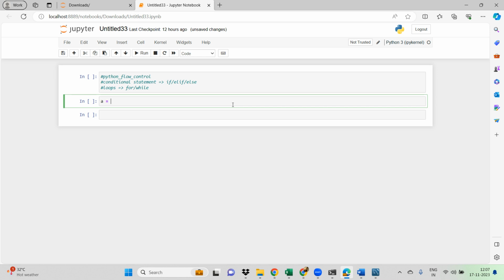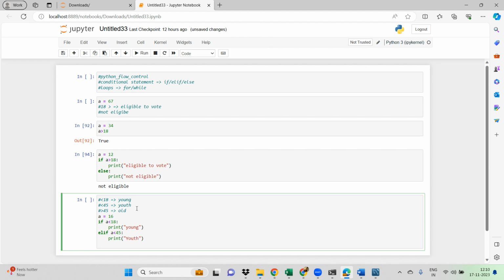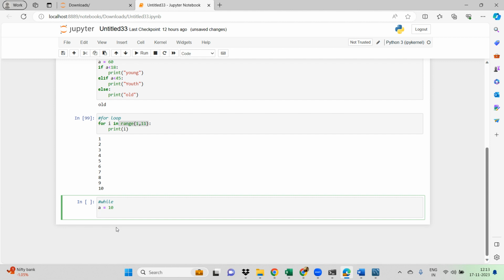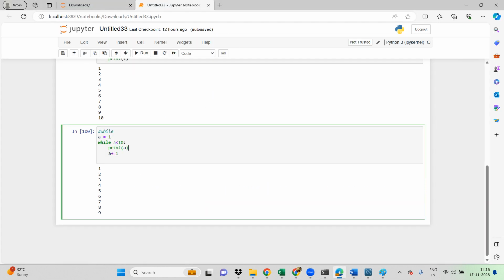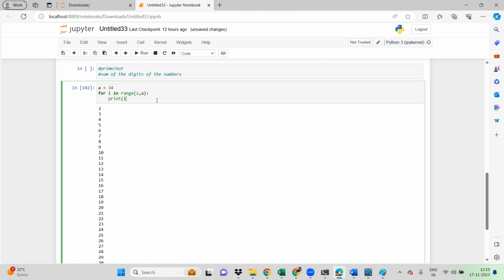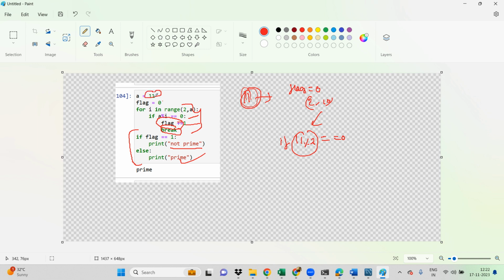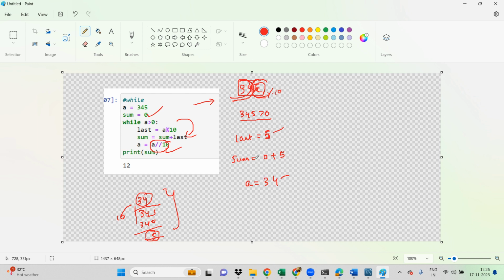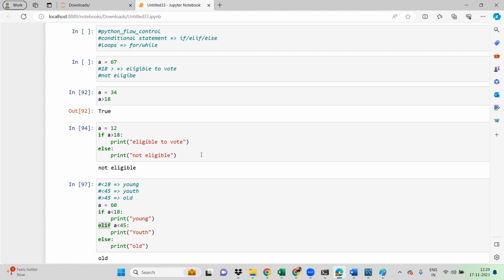Conditional Statement and Loops in Python